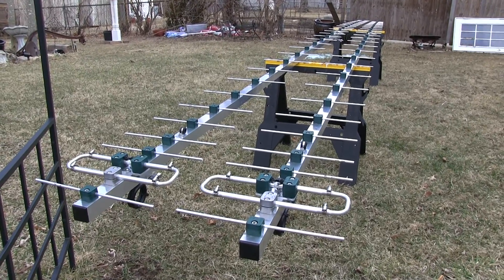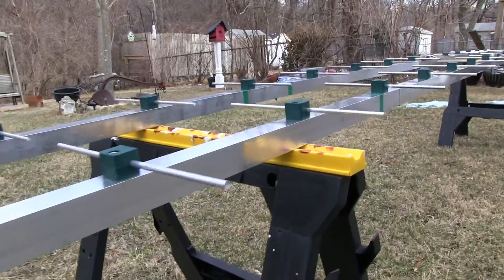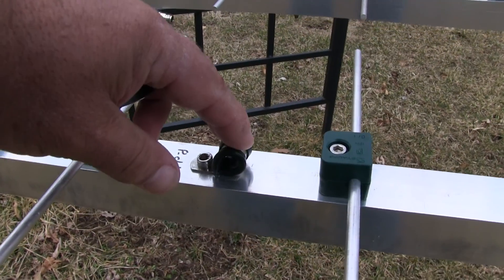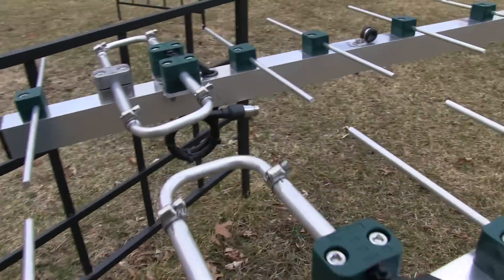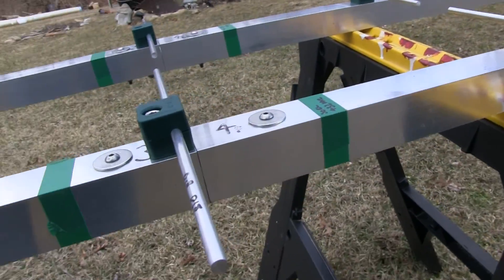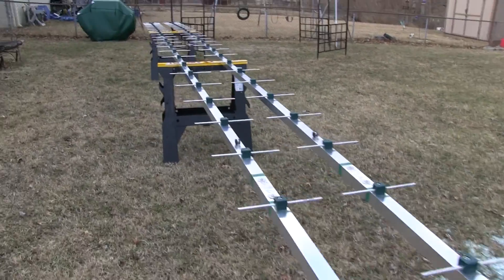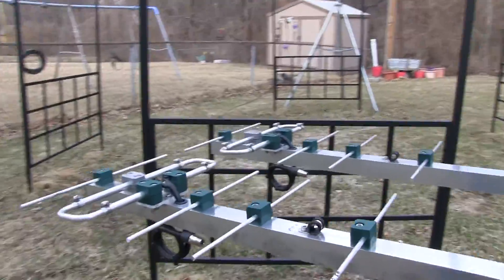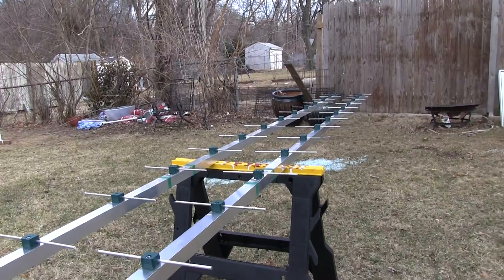432MHz 30 Ele Innovo Anternna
This is the antenna on the ground before having the support rope and mount attached.